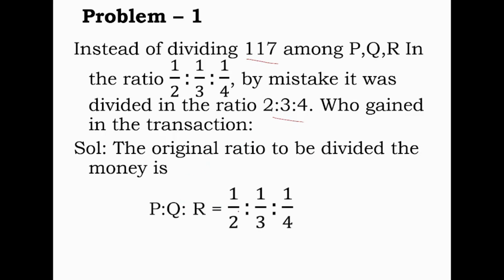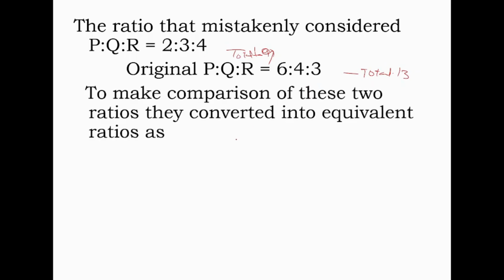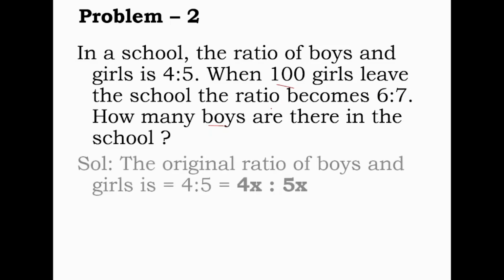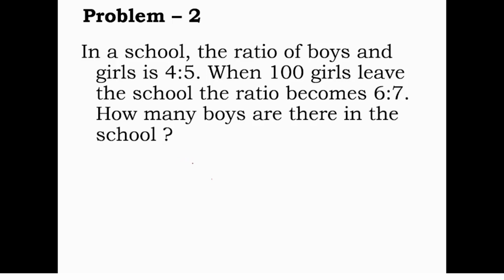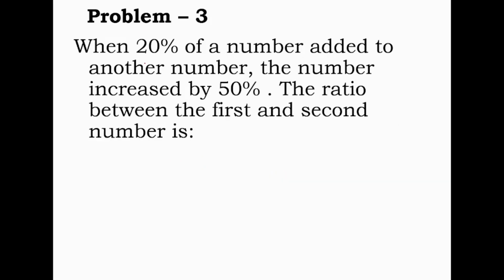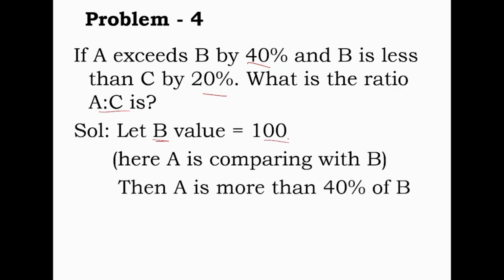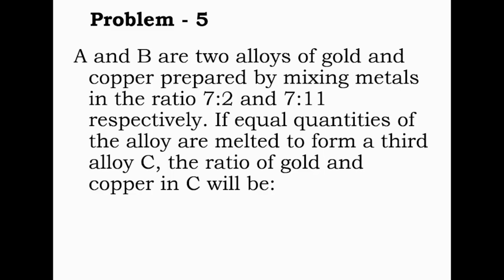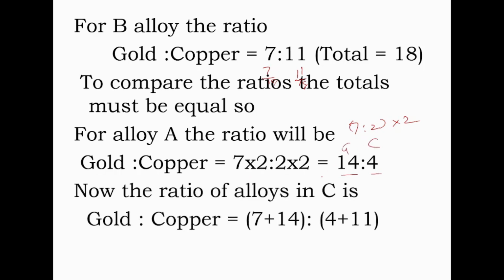RATIO PART III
THIS VIDEO GIVES YOU HOW TO SOLVE THE PROBLEM OF THE RATIO IN SHORT CUT ALSO UDERSTANDNG ABOUT THE EXPRESSION OF RATIO IN FRACTION FORM TO COMPARE DIFFERENT RATIOS.